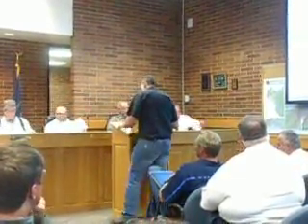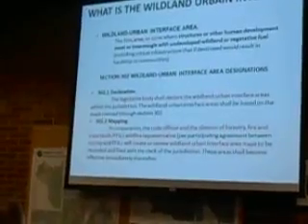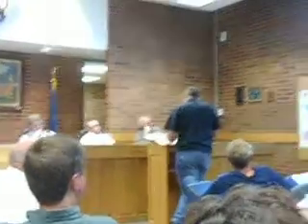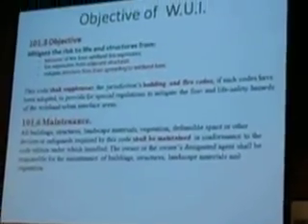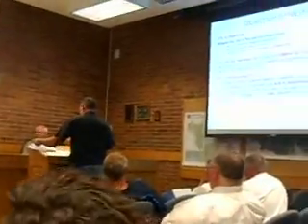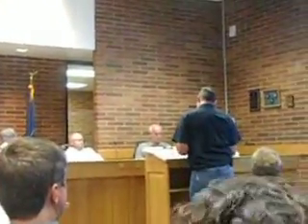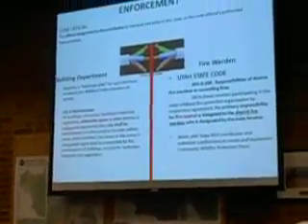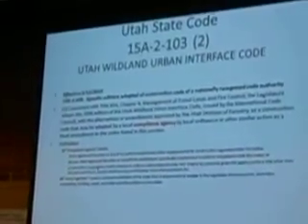Wasatch Co- Building & Fire Dept #2 5-18-16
Video 2 of 3. FIRE department explains how they inspect new homes and where in the county are the fire hazard zones .